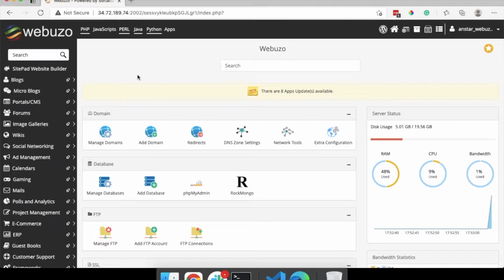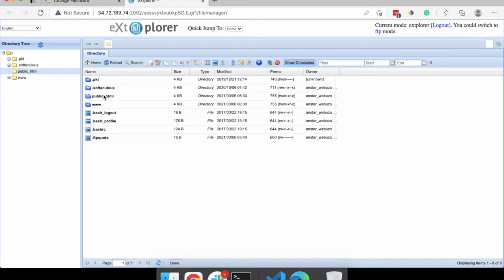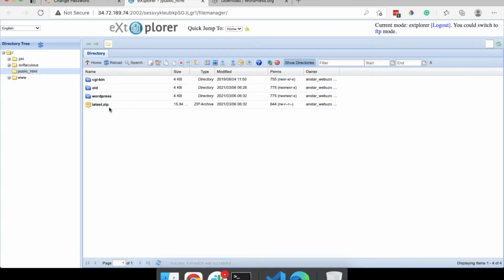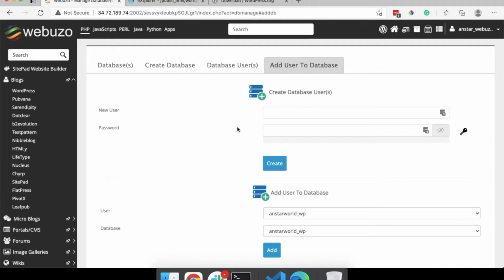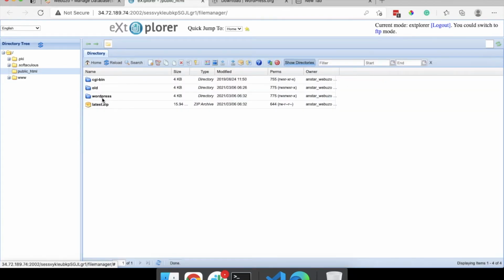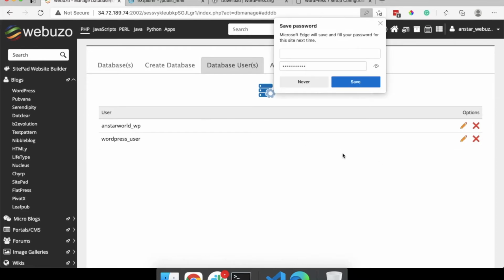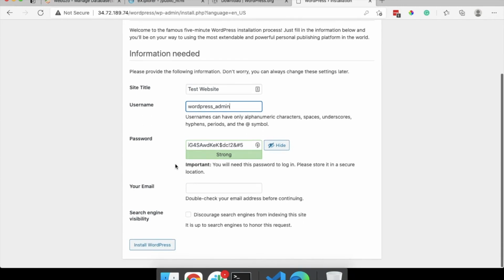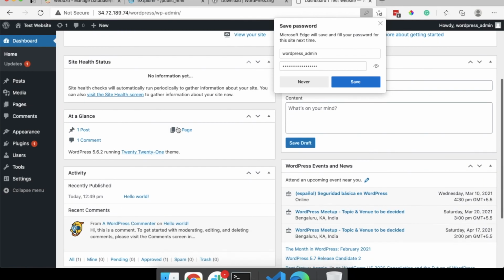How to Install WordPress on Free Version of Webuzo VPS Control Panel - V2 | anstarMedia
In this video we have shown you how to Install WordPress on Free Version of Webuzo VPS Control Panel. This is the updated version of the video we made previously on the same topic.

If you didn't like, please comment so that we can improve.